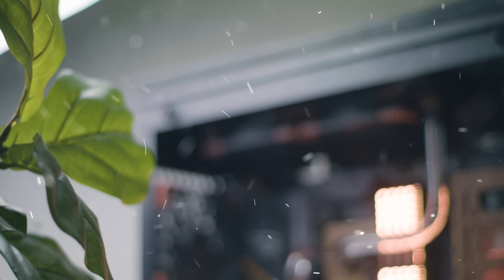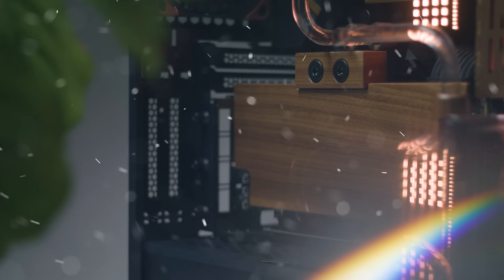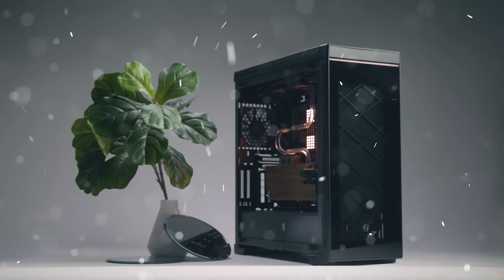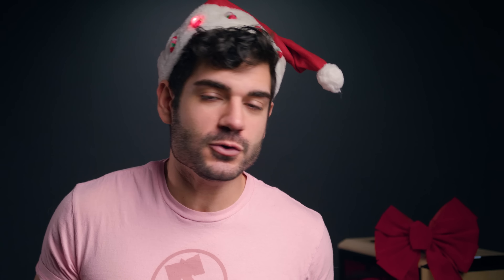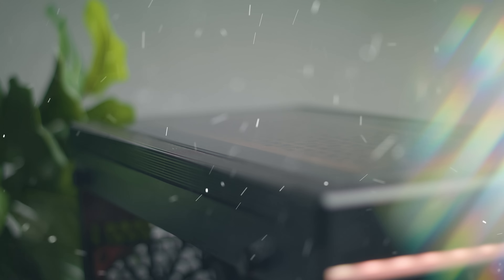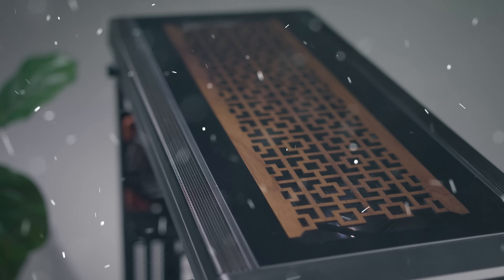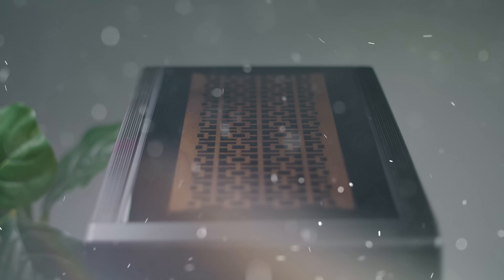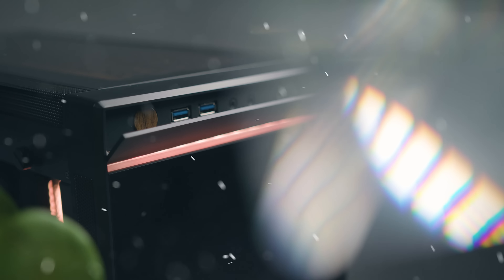Dynasty PC Winner!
Congrats Casey! And thank you to everyone who entered!